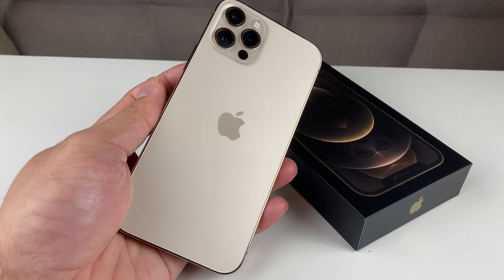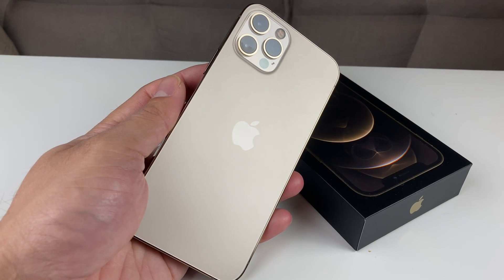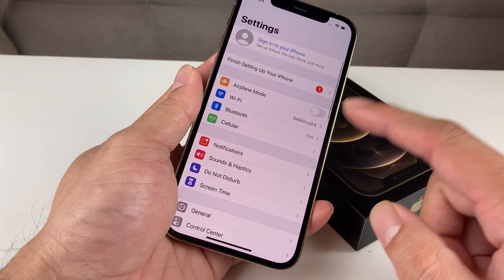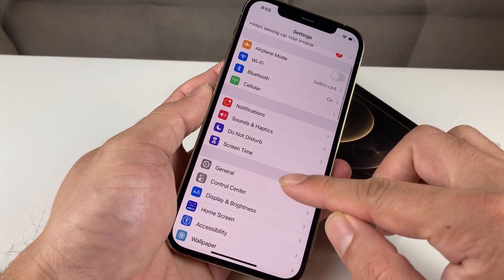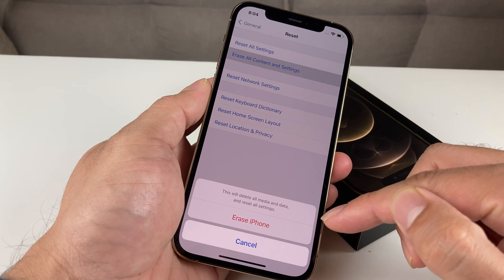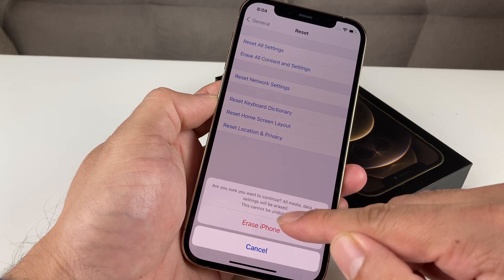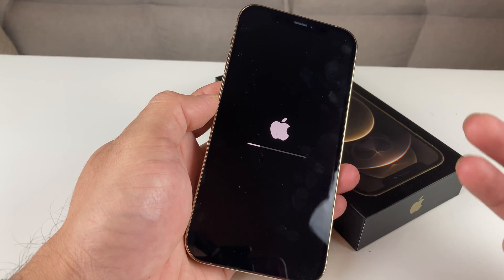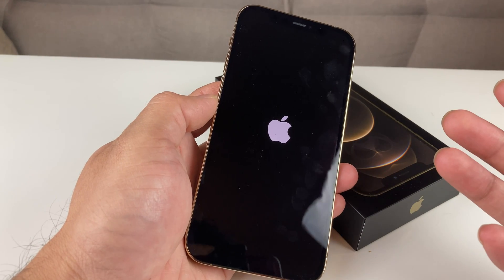iPhone 12 Pro Factory Reset Delete Everything!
In this video tutorial we show you how to perform a factory reset of the Apple iPhone 12 Pro to completely delete everything on your iPhone and get back to the factory settings and default. Deleting everything on your iPhone 12 Pro can be easily. We show you the most simple way to reset any iPhone without any special tools.

factory reset iphone 12 pro
how to reset iphone 12pro
delete information on apple iphone 12 pro
erase everything on iphone 12 pro max
iphone 12 pro master reset delete all data

Warning: This method will erase all of your data and information on your iPhone 12 Pro so make sure you backup your data before and the data can not be restored back without backup. Proceed at your own risk.